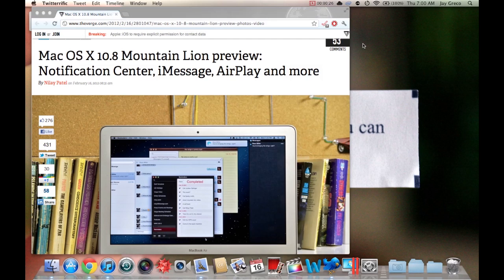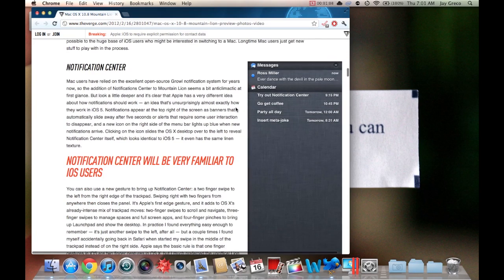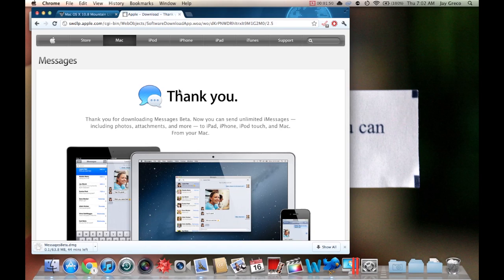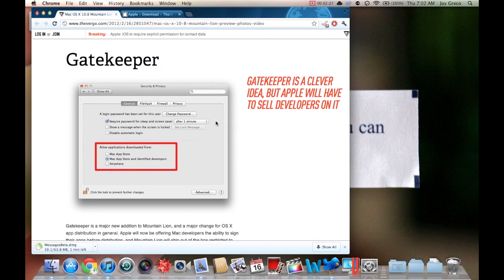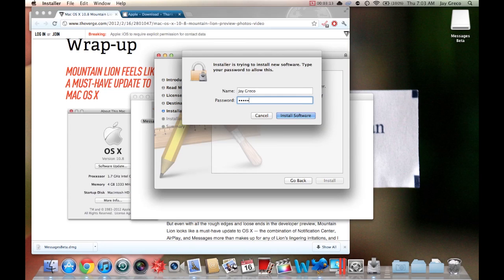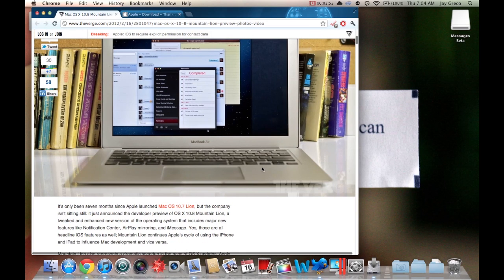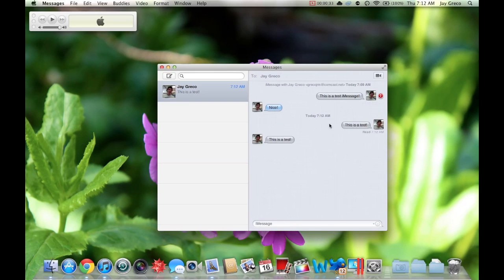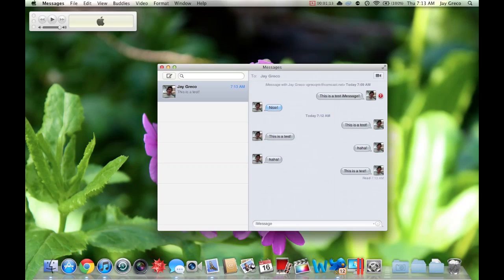Apple Releases OSX 10.8 Mountain Lion DP and iMessage for Mac Beta! DOWNLOAD LINK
This is insane! I was not expecting 10.8 and iMessage for Mac to be released this soon! I talk about features and such. Link to verge Article summarizing features